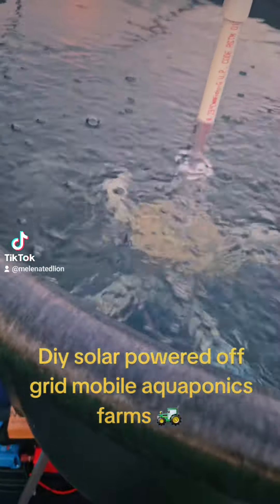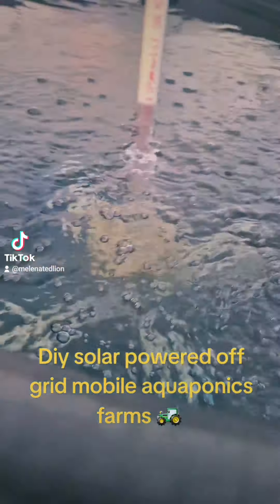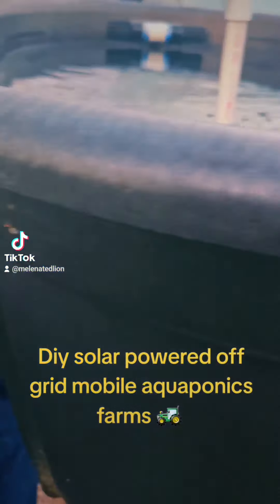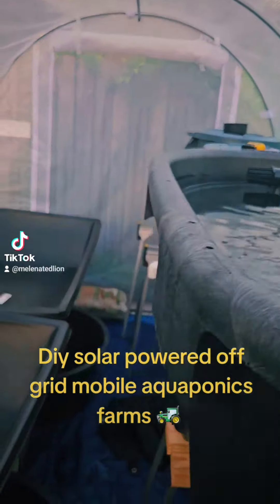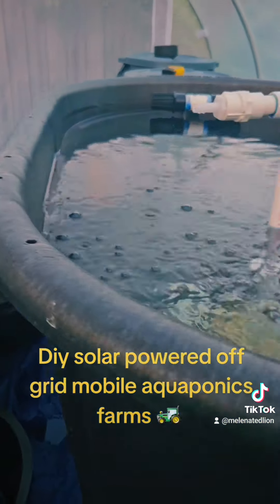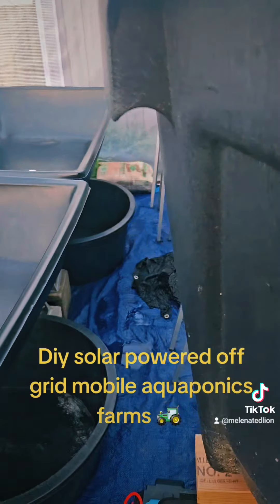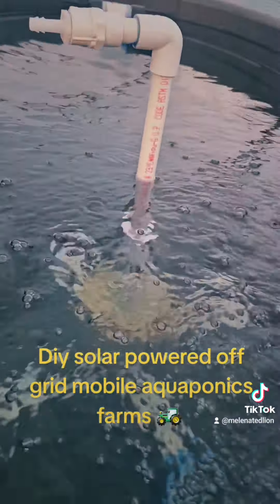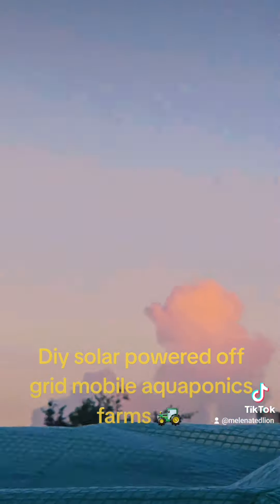#1 diy mobile solar powered Aquaponics Farm 🚜 100gal 🐟 tank filled with harvested 🌧 water